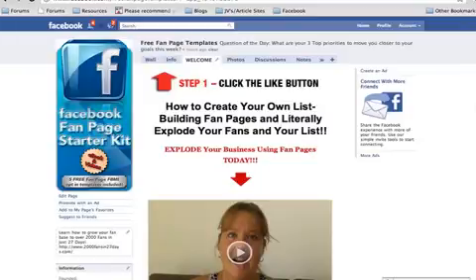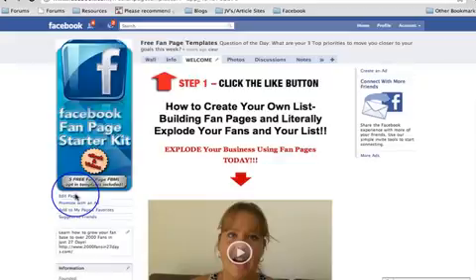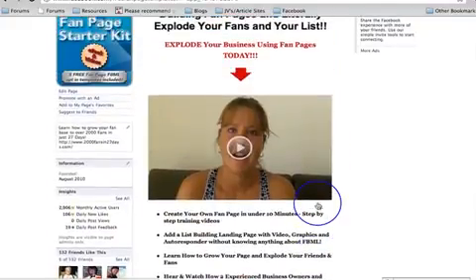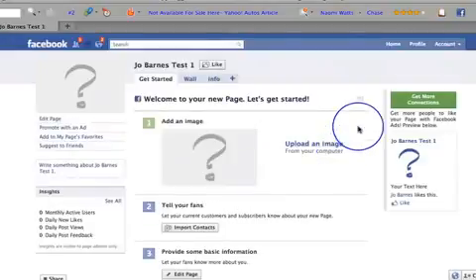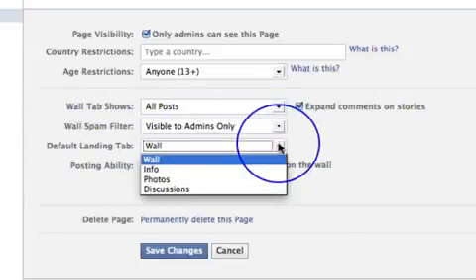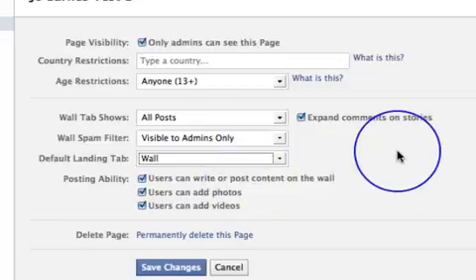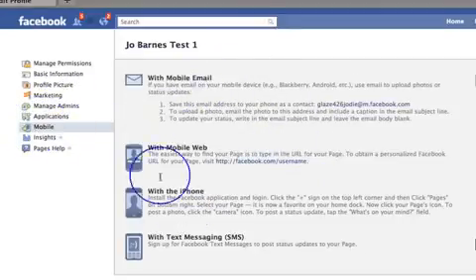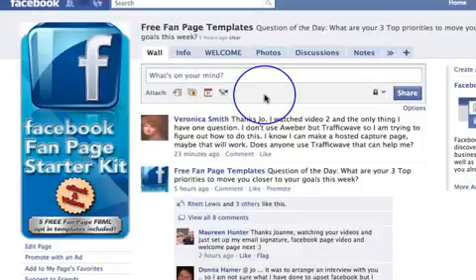Create a Facebook Fan Page -- FREE Video Series (Video 1).mp4